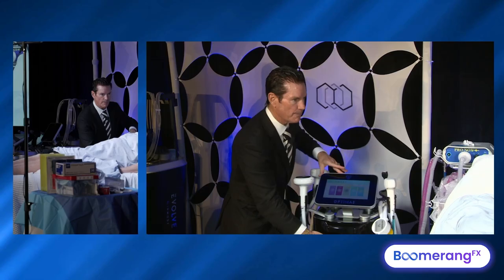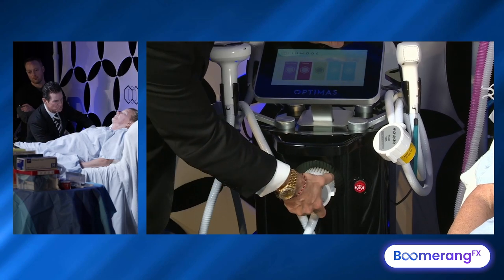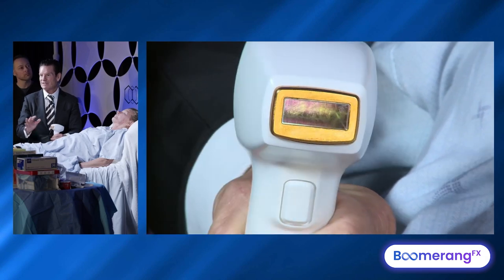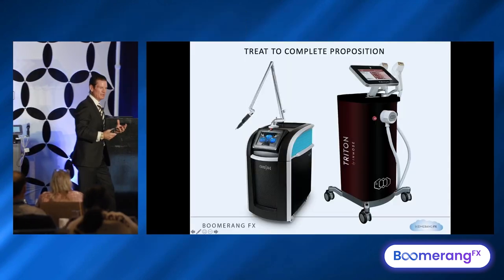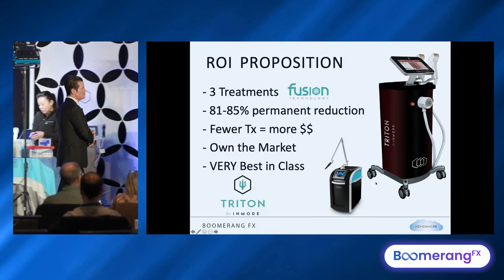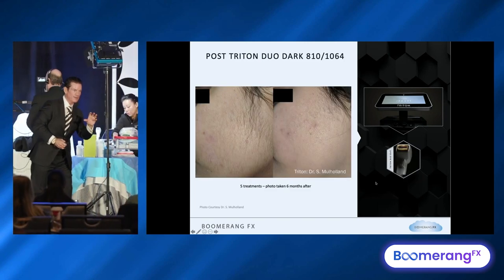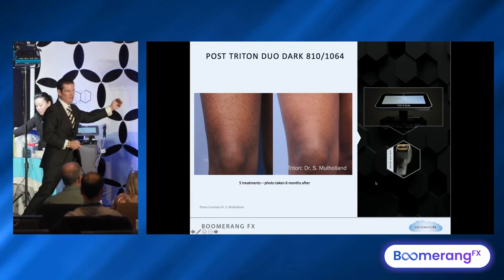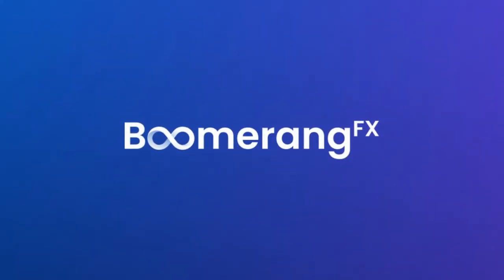Master Diolaze by InMode with Dr. Mulholland and BoomerangFX Learn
Enhance your expertise in laser hair removal with a deep dive into Diolaze by InMode, guided by the renowned Dr. Mulholland. Discover comprehensive learning opportunities on this advanced technology at BoomerangLearn.com!

🔍 Experience the Power of Diolaze
Diolaze by InMode represents the pinnacle of laser hair removal technology, offering unmatched efficiency and comfort. Under the expert guidance of Dr. Mulholland, explore the nuances and clinical applications of Diolaze in aesthetic practice.

🌟 Learn from the Best: Dr. Mulholland
- Expert Techniques: Gain insights into Dr. Mulholland’s refined laser hair removal techniques, ensuring effective and comfortable treatments for clients.
- Practical Application: Understand how to integrate Diolaze into your practice, maximizing patient satisfaction and treatment outcomes.

🚀 Why Join Dr. Mulholland's Diolaze Session?
- In-Depth Knowledge: Benefit from Dr. Mulholland’s extensive experience in laser technology, providing a rich understanding of Diolaze’s capabilities.
- Hands-On Learning: Engage with detailed demonstrations and real-world case studies, enhancing your practical skills.

👩‍⚕️ Essential for Aesthetic Professionals
This session is a must for dermatologists, cosmetic surgeons, and aesthetic practitioners looking to excel in laser hair removal. Whether you are new to the field or seeking to update your skills, Dr. Mulholland’s session offers invaluable insights.

💡 Don't miss this unique opportunity to elevate your practice with Diolaze. Visit BoomerangLearn.com for more details on this session and explore a world of educational resoures in aesthetic medicine.